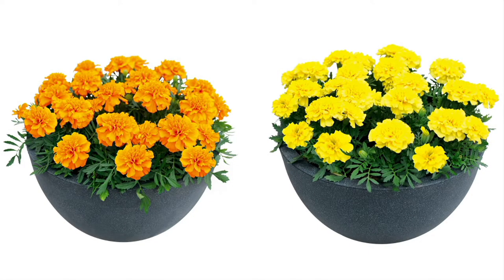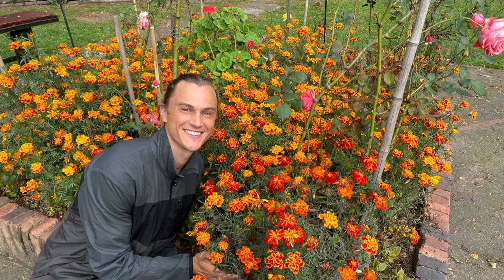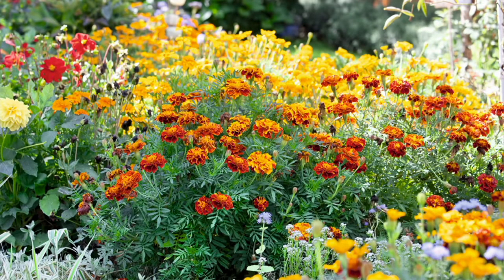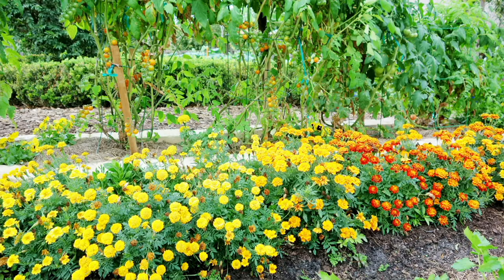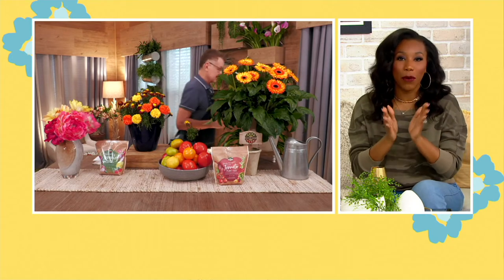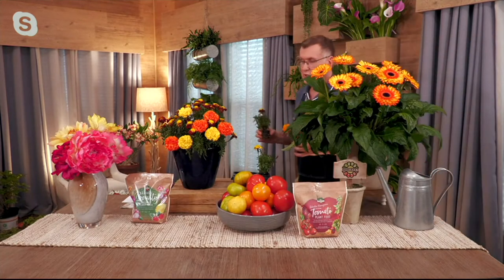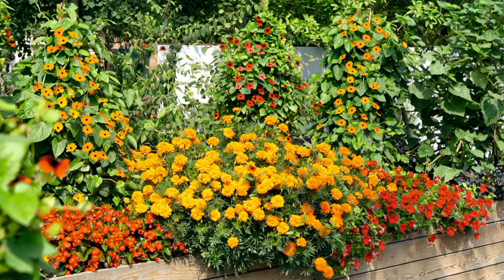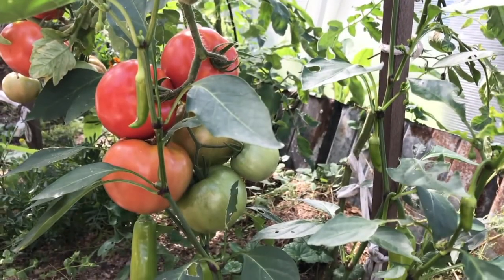Roberta's 6-Piece Super Hero Marigold Live Plants on QVC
Roberta's 6-Piece Super Hero Marigold Live Plants

This six-piece marigold collection comes in an array of bright and rich colors, attracting beautiful butterflies and warding off unwanted pests. With proper care and sunlight, your flowers bloom early and last all summer, making your garden an inviting oasis. From Roberta's.